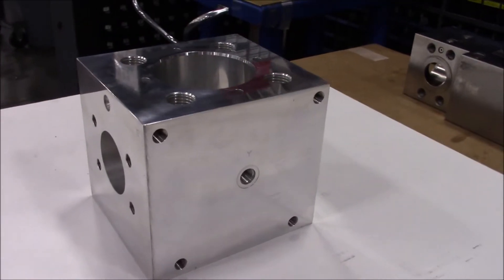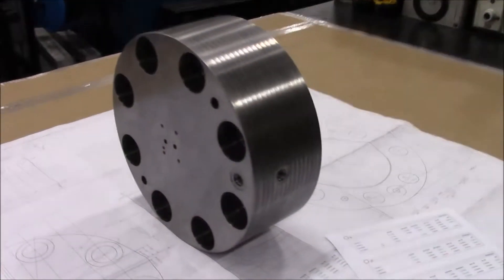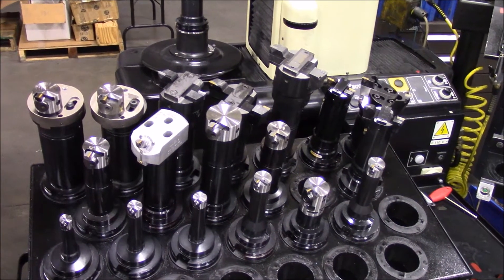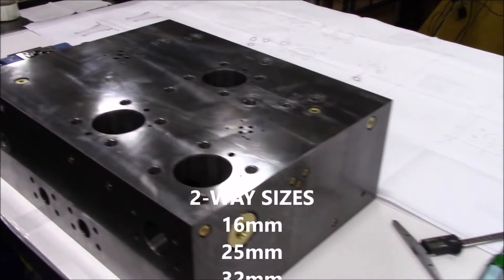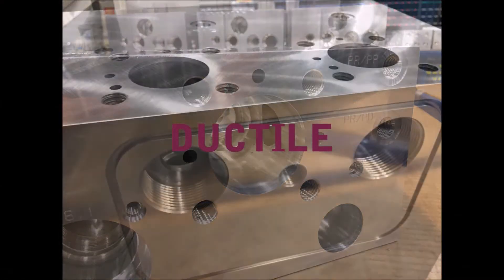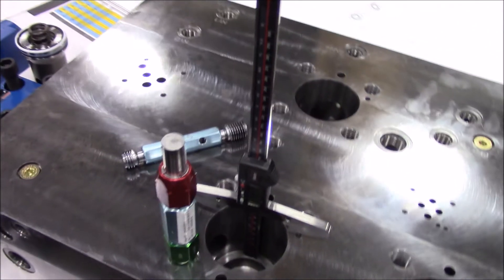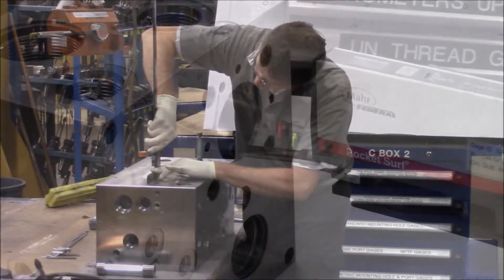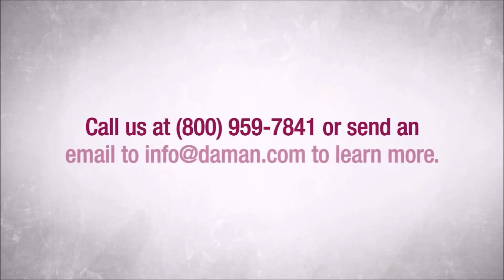Daman's Logic Valve Cavity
Daman describes logic valve bodies.